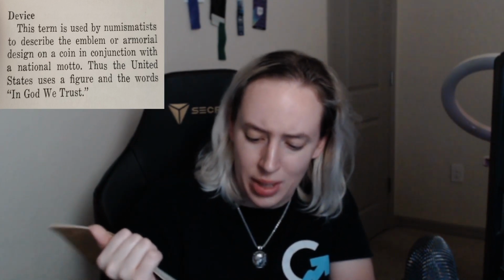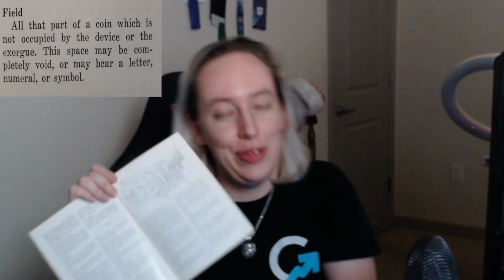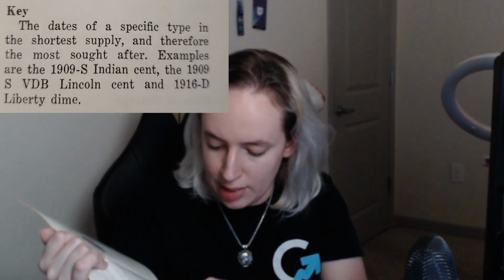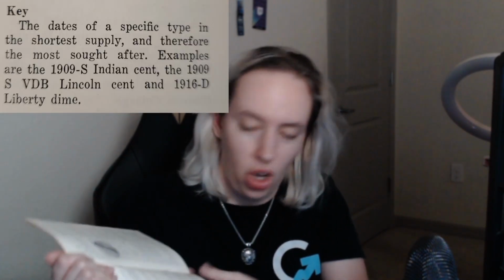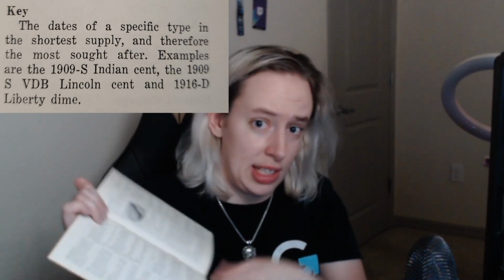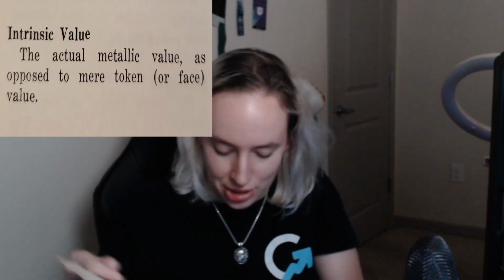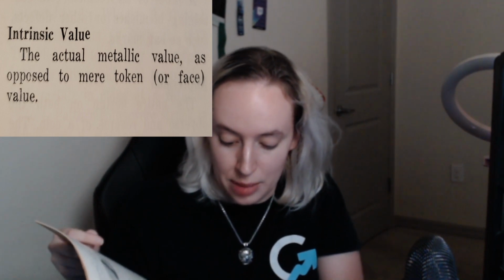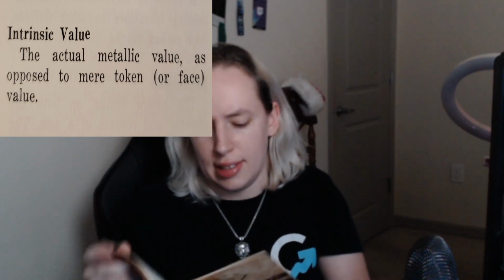Talking About The "United States Numismatic Dictionary" By: Ted N. Weissbuch & Lee F. Hewitt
Hello everyone, this video is basically me rambling about a numismatic dictionary. I would love to talk more about other reference books in future videos. This book was a bit difficult to discuss, but this is my first time and I hope to improve.

"Disowned" By: Inova
“Farewell” By: Inova